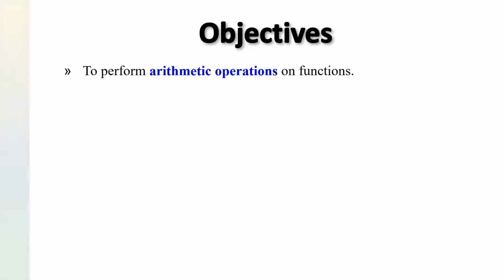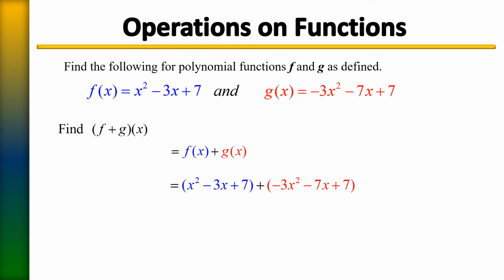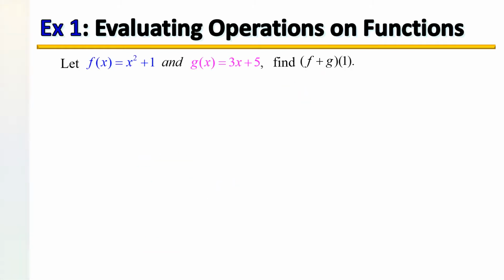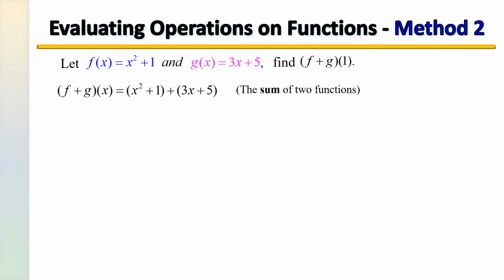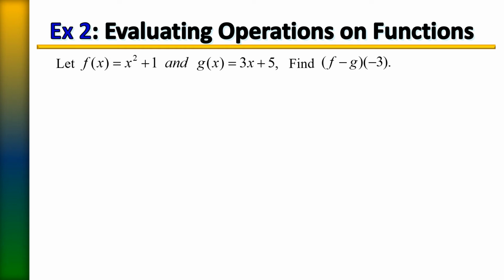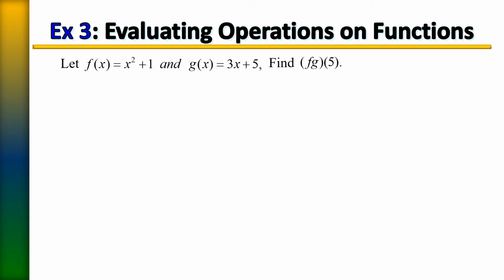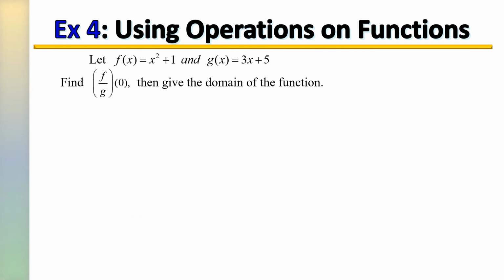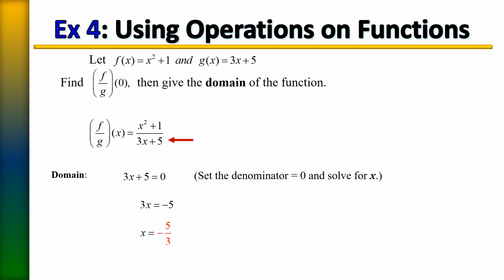Arithmetic Operations on Functions with 6 EXAMPLES!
Arithmetic Operations on Functions by Dr. Terri J. Speights, Professor at Palm Beach State College

Timestamp
0:00 Introduction
1:25 Example 1
2:49 Example 2
4:23 Example 3
7:54 Example 4
10:14 Example 5
12:20 Example 6